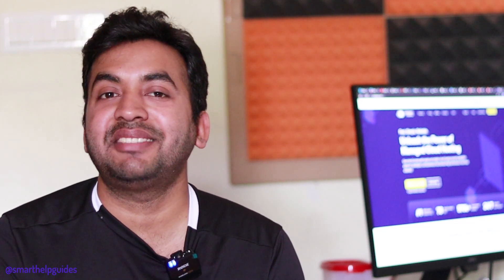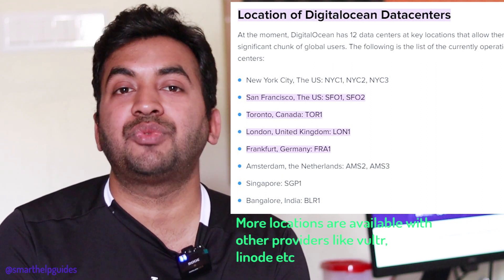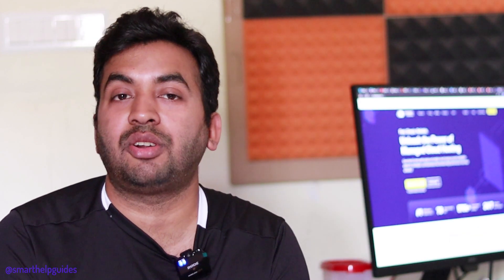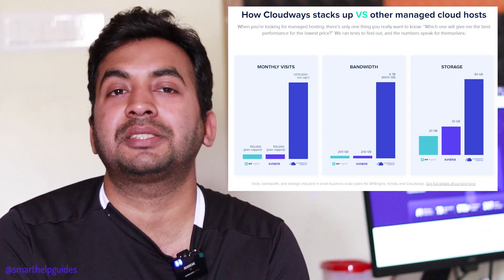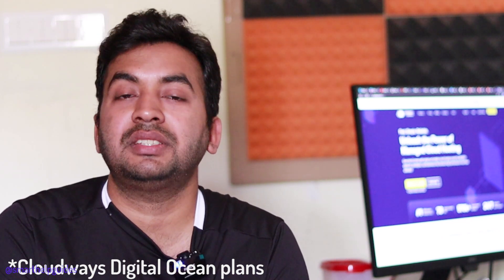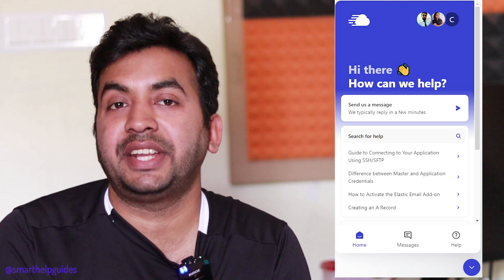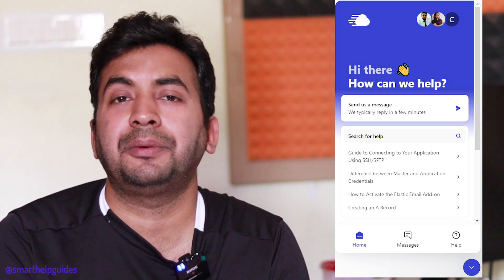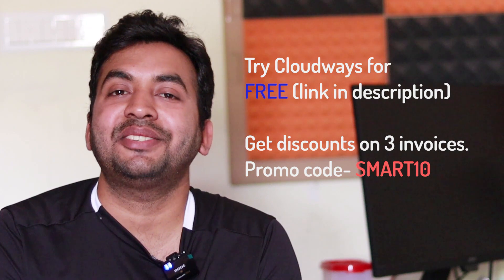07 Reason to Choose Cloudways (Digital Ocean) V/s Wpengine, Rocket, Kinsta Managed WordPress hosting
In this video I have explained 07 reasons to use cloudways wordpress hosting to get the best value of money and performance. Unlike other managed wordpress hosting which are priced higher compared to cloudways plans also have several restrictions on the number of sites and visitors allowed. Cloudways allows you to make complete use of your vps resources and since all vps instances are completely isolated this allows cloudways to provide their service without any artificial restriction.

Cloudways v/s wpengine, wpx, kinsta, Rocket.net Managed wordpress hosting.

Chapters:
0:00 Intro
0:20 Ease of use
1:05 Performance
3:05 No Complicated limits
5:05 More space and bandwidth
6:32 Scalable
7:10 Support
8:00 Pricing
8:30 Backup and Security